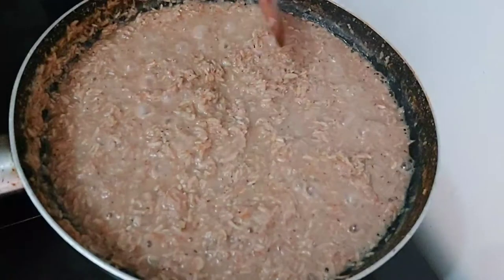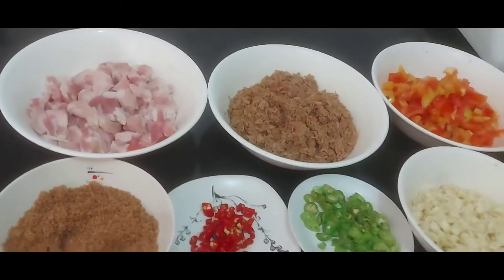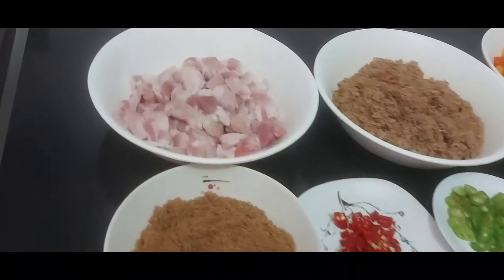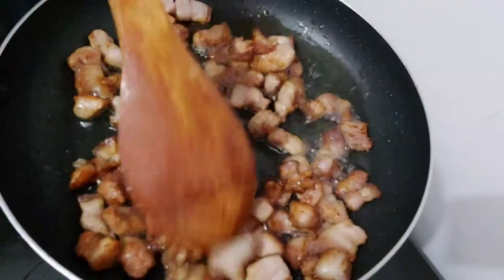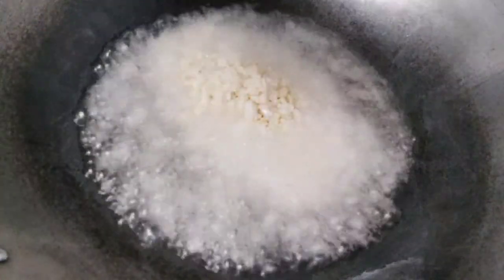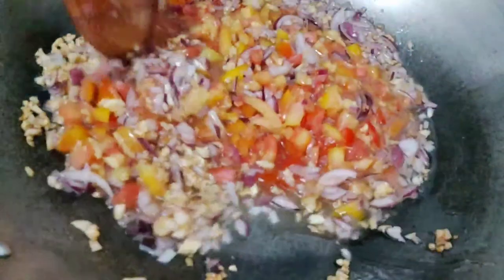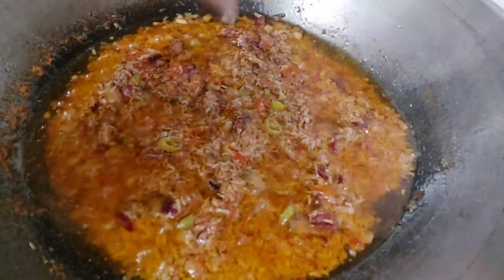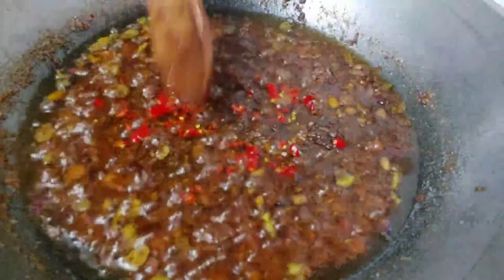BAGOONG ALAMANG | SECRET ON HOW TO COOK IT by Malu's Vlogs #075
HELLO EVERYONE!

Ingredients:
1kg Bagoong Alamang
1/4 pork
Cooking Oil
2 globes garlic
2 red onions
Vinegar
6pcs whole tomatoes chopped
4 tablespoon brown Sugar
Red Chili's ( sili labuyo)
Green Chili's (sili mahaba)

Kindly Watch Likes Comment and Subscribe and please don't forget to leave a comment down below and hit the notification bell so you are always updated everytime I upload a new video.

God bless! xoxoxo